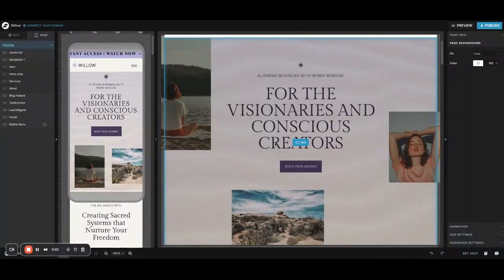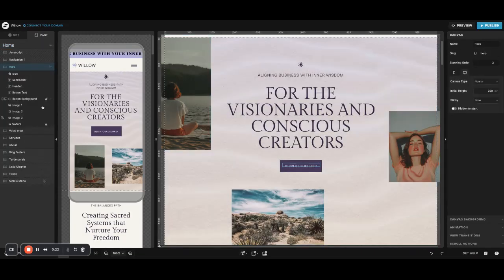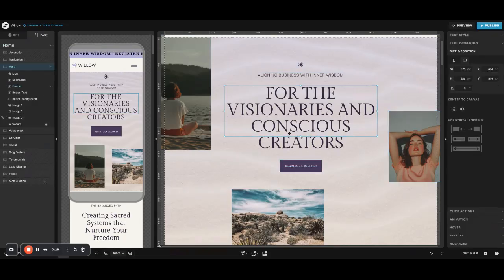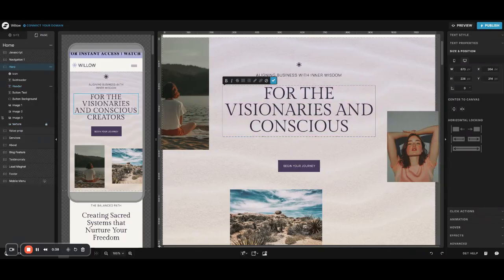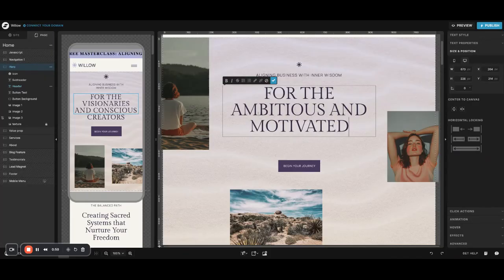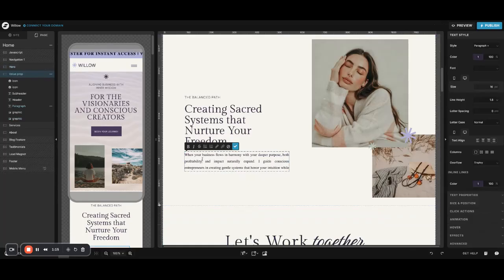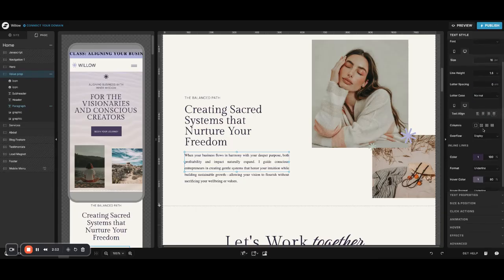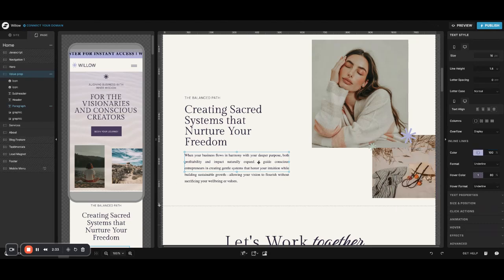How to Update Website Copy in Showit | Edit Text on Your Showit Website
Learn how to update and edit the copy on your Showit website. This tutorial shows you how to customize template text, add your own content, and make your website copy reflect your unique coaching style and offerings.

Perfect for coaches who purchased a template and want to customize the content to match their coaching methodology and services.

🎯 Perfect for: Template owners, coaches personalizing their websites, Showit beginners

👋 I'm Kylie from Hazel + Willow Studios—helping coaches create strategic websites that convert.